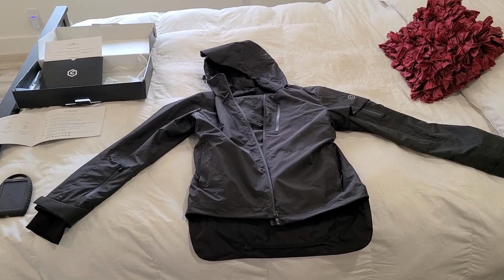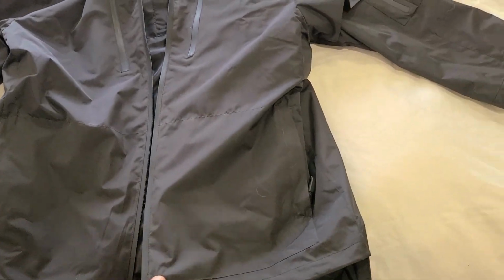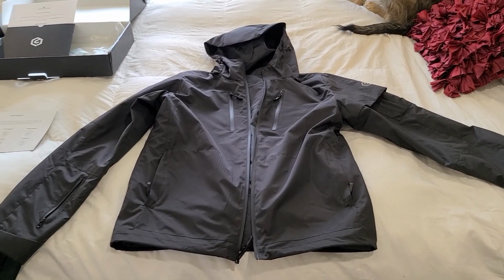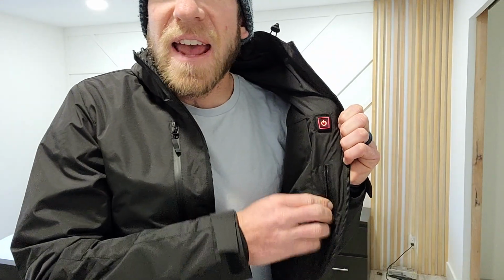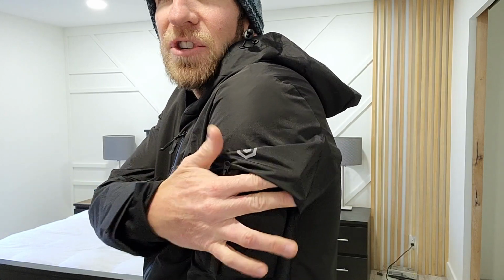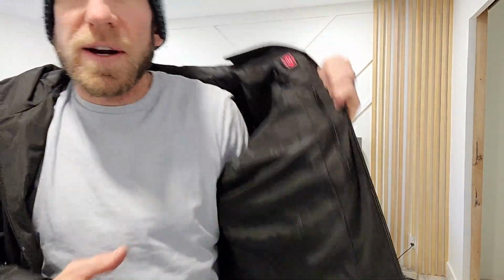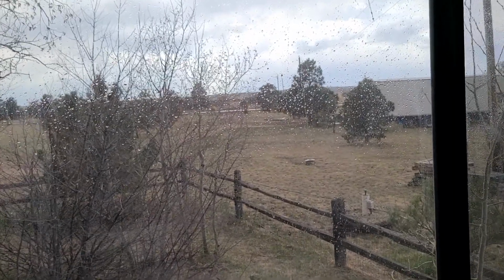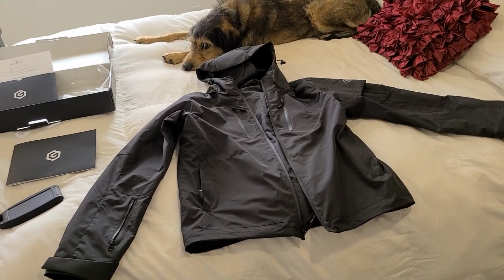GAMMA All Season Heated Graphene Jacket - You Have To Check This Out!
My Gear:
Canon EOS R DSLR Camera
Lens Adapter
Samsung Z Flip 3
GoPro 8
Wireless Microphone

Thank you coffee keeps me making great videos:

Bitcoin Send Here: 1LoMfSUF9p9stdxPqHPnzE3EjcGWfodMMN
Ripple XRP Here: rPVMhWBsfF9iMXYj3aAzJVkPDTFNSyWdKy

God Bless

In this video I review the all season heated jacket by Gamma. This is their Graphene jacket that is 100% waterproof and has many other features we cover in the video.